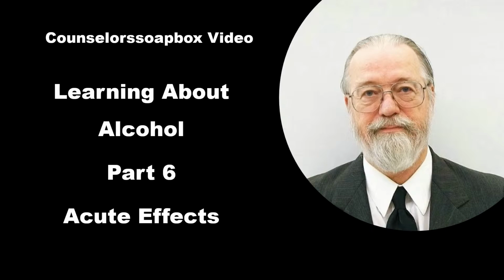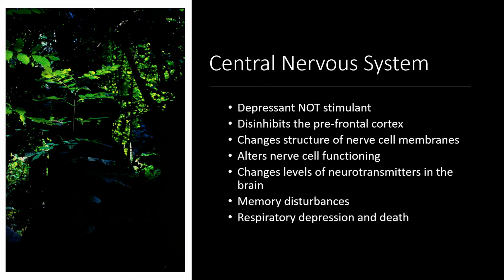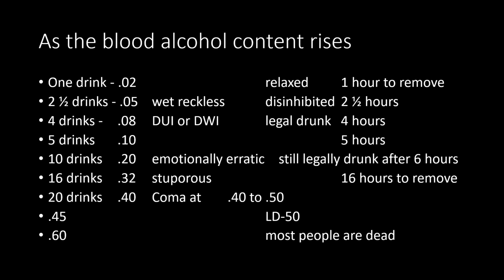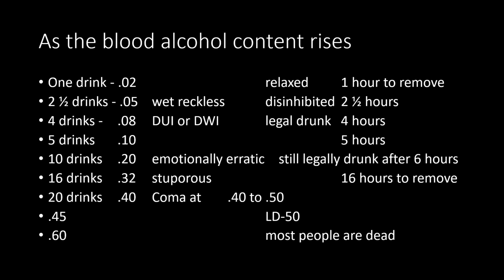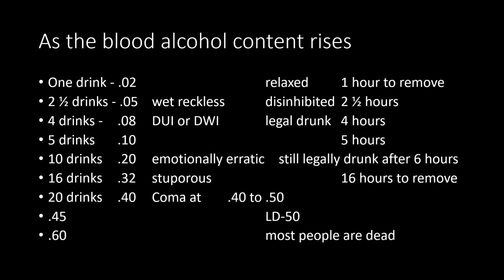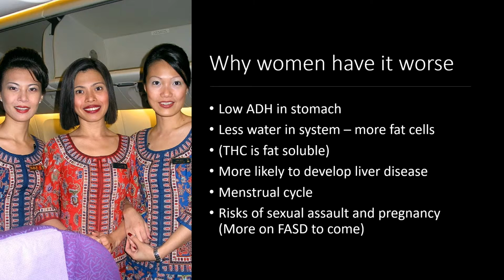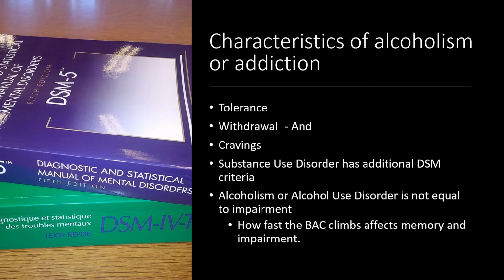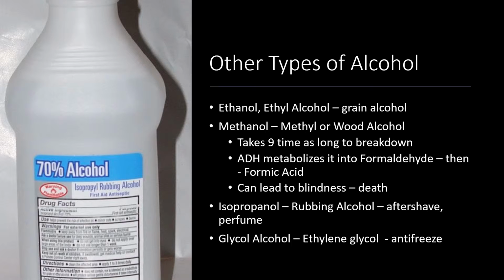Alcohol #6 Acute Effects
Alcohol has both acute and long-term effects on the body. This video explores the immediate short-term effects on the body.